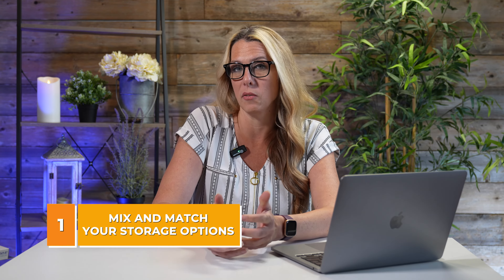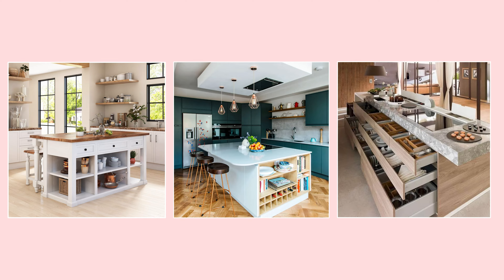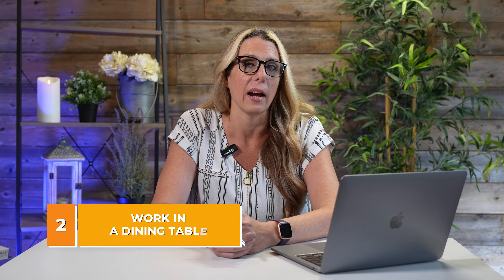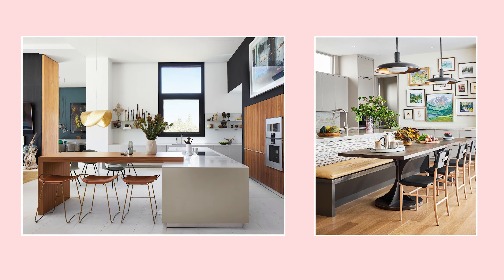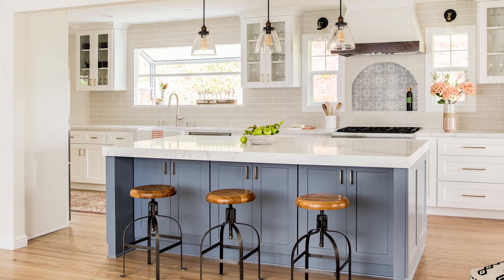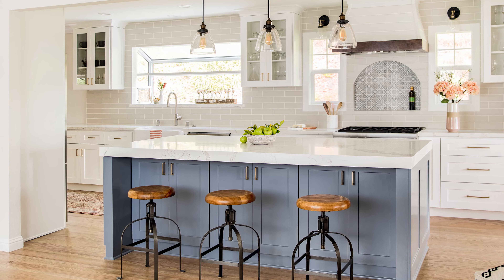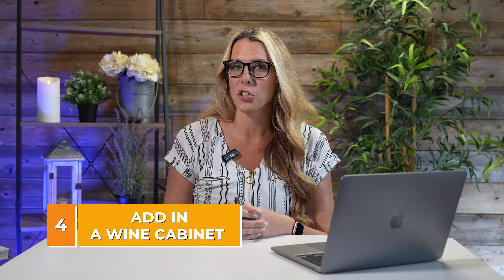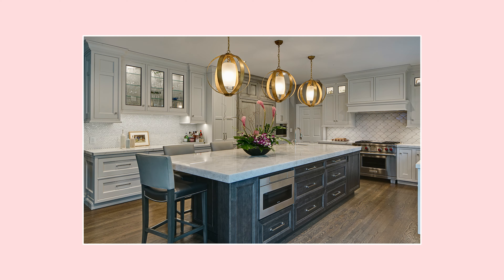6 WAYS TO QUICKLY ADD FUNCTIONALITY TO YOUR KITCHEN ISLAND BY NG PLATINUM HOMES IN HOUSTON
Adding an island to your kitchen during a renovation? Here are some tips on how to maximize functionality in that island.

And finally here is our Pinterest!

And some more completed projects from Houzz!